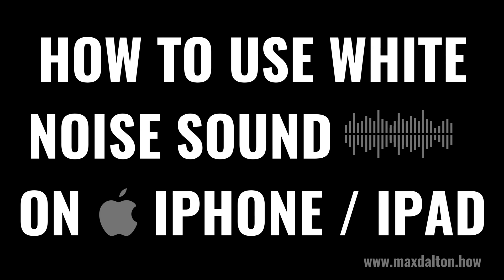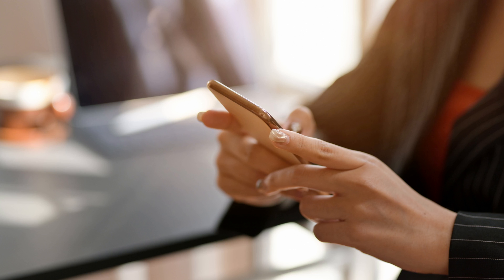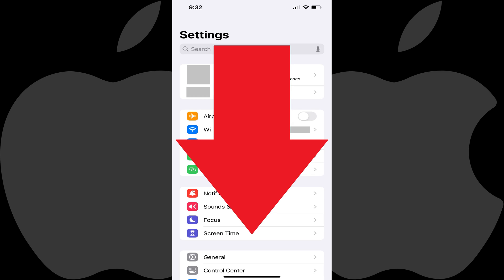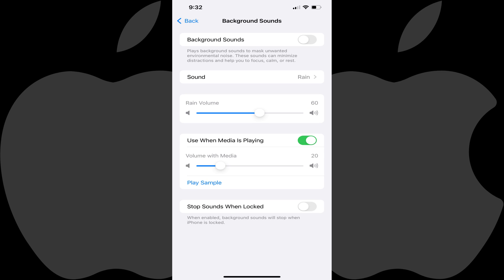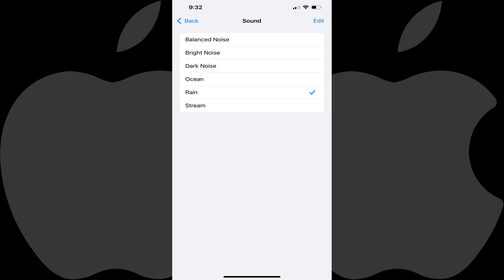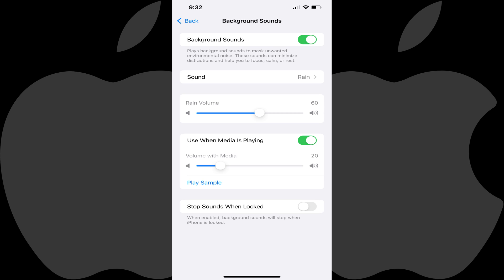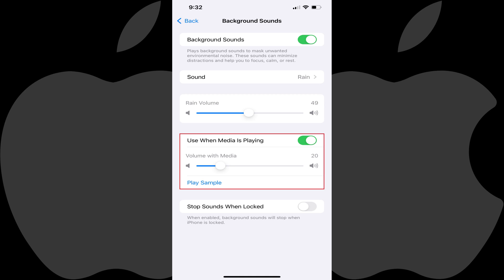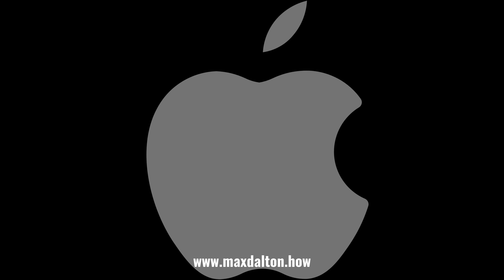How to Use White Noise Sound on iPhone or iPad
In this video I'll show you how to use the white noise sound feature on your Apple iPhone or iPad.

Timestamps:
Introduction: 0:00
Steps to Use White Noise Sound on iPhone or iPad: 0:28
Conclusion: 2:23

Video Transcript:
Are you looking for a way to drown out distractions or just create a calming environment? You're in the right place! In this video I'll show you how to use the white noise sound feature built into your iPhone or iPad to do just that. It's a simple yet effective tool to enhance your concentration or relaxation.

Now let's walk through the steps to use the white noise sound feature on your iPhone or iPad.

Step 1. Launch the Settings app on your iPhone or iPad. You'll land on your settings menu.

Step 2. Scroll down this screen, and then tap "Accessibility." The Accessibility screen is shown.

Step 3. Scroll down to the Hearing section, and then tap "Audio Visual" in this section. Audio and visual options for your iPhone or iPad are displayed.

Step 4. Tap "Background Sounds" in this menu. Options for background sounds are shown.

Step 5. Tap to toggle on "Background Sounds" at the top of this screen. You may start automatically hearing the default sound option being played.

Step 6. Tap "Sound." The Sound menu is shown where you'll see different white noise options.

Step 7. Tap to preview the different white noise sounds. When you find the white noise sound you want to play, tap to place a check mark next to it. That sound will start playing and will continue playing as long as Background Sounds is turned on. Tap "Back" to navigate back to the Background Sounds screen.

Step 8. You can adjust the white noise sound on your iPhone or iPad using the Volume slider. The next section lets you choose whether you want your white noise to play while other media, such as a video or music, is playing. If you choose to have white noise playing while media is playing, you can adjust the volume of the white noise in that scenario. And finally, the toggle at the bottom of this screen lets you choose whether you want white noise sounds to stop when your iPhone or iPad is locked.

And as a reminder, if you don't want white noise sounds playing all the time on your iPhone or iPad, you can navigate back to the Background Sounds screen at any time to toggle white noise off.